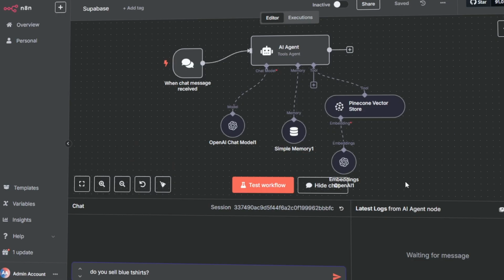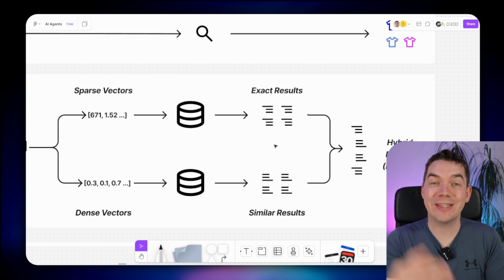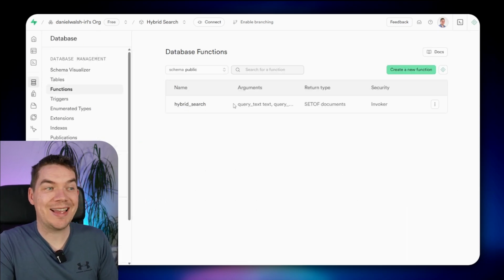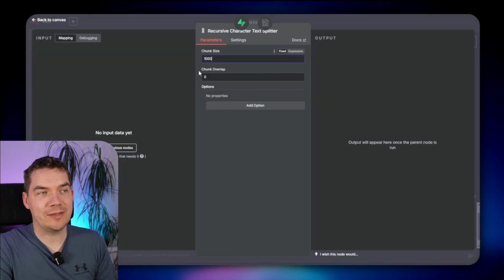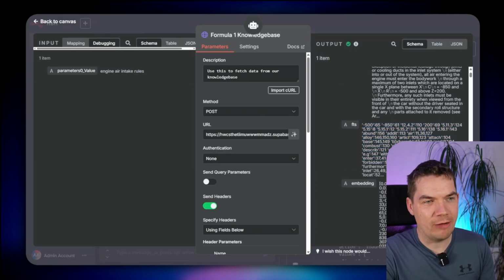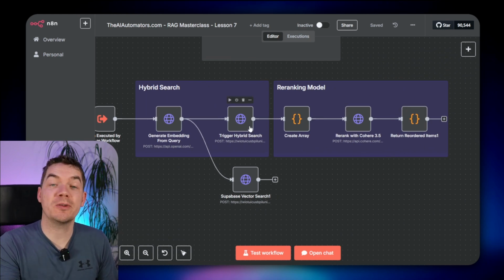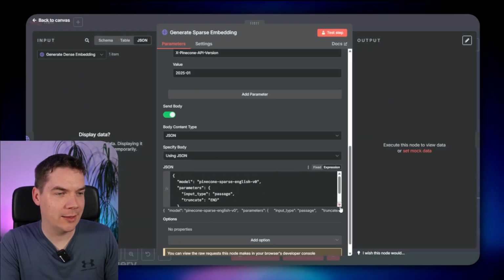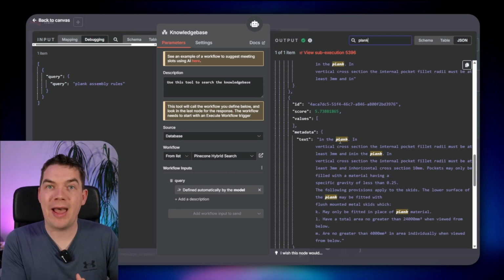This Hybrid RAG Trick Makes Your AI Agents More Reliable (n8n)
👉 Get all of our n8n workflows and learn how to customize them

Tired of vague or irrelevant answers from your AI agents? The problem might not be your LLM—it’s your search strategy. In this video, I’ll show you how to upgrade your RAG setup with Hybrid Search using both semantic (vector) and keyword (sparse) search.

We’ll walk through real working implementations of Hybrid RAG using Supabase and Pinecone, and I’ll show you how to integrate them directly into your N8N AI agent workflows.

This approach solves a major pain point in RAG systems: semantic search struggles with exact terms like product codes, acronyms, or technical specs. Hybrid search fixes that—combining the meaning-matching power of vectors with the precision of keyword search.

💡 What You’ll Learn:

Why vector search fails with specific queries
How to implement hybrid search using Supabase’s tsvector and embeddings
How to set up Pinecone’s hybrid search with dense + sparse vectors

📌 Timestamps
00:00 Hybrid RAG
06:19 Supabase Build
18:41 Demo on Supabase
21:34 Pinecone Workflow